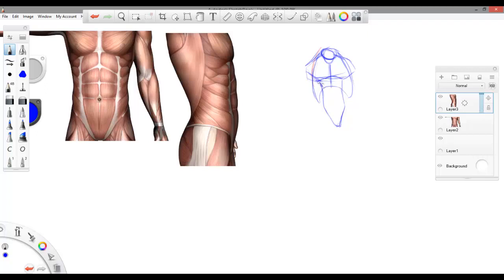Abdominal Muscles Lecture - Figure Drawing Tutorial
Abdominal Muscles Lecture is a free tutorial by Rich Graysonn from Figure Drawing course
Link to this course(Special Discount):
This is the best Figure Drawing Course
Course summary:
Draw the human form from any angle or pose
Draw the muscles of the human form
Pose the human form
Draw male and female figures
Draw the figure without using reference Have the ability to create a figure from their mind
Never have to rely on clip art or copy another artist's figures for reference
Improve your figures
Understand the principles of anatomy from a stick figure to the skeleton to the muscles and variety of the human form. English [Auto]
So the abdominal muscles. This is not really a long or complicated lecture and it's going to be pretty easy to put them on and you could see we have those cereus muscles that are going to the side and those turn into the leaks and from the back you can see a little you can see the obliques right here and then there's this space in the back. So that's important to remember and we also see our big deltoid muscle the cape that's coming over back itself is not going to be that difficult back is pretty much already done. But the abdominal muscles as I said these top two abdominals depending on who's drawing them sometimes you'll see this entire piece drawn as one and I just want you to look at the shape what will go in depth with the shape when I start to draw them with the drawing portion of the lecture. But notice that there are eight and these are long and they're attached from top to bottom and they are going all the way down into the groin area which makes kind of a V shape male or female abdominals or abdominals and along the side they are going to stop. They're going to stop at the hip. So that's going to be your landmark for your hips so that is also another reason why you see people drawing the hip as a disc or just some underwear or something to that effect. Because once that stops then we get into the gluteus muscles which would go ahead and do that when I start talking about the legs actually and not the back. We'll talk about it a little bit. Because unless you're drawing full on nude people chances are you just need to know the shape of the gluteus maximus and gluteus medius. So what I just want to show you is that these are divided up into sections and there's a slight pattern everybody's pattern to their abs. Most of us don't have abs when we have them. We just can't see them. And those of us that day you can see them there are all kinds of different patterns but they do follow a basic shape that you could see right here. And so we're going to go ahead and draw some apps and I just am going to explain them to you and explain what happens when they get larger. And explain what you will see in contrast to a woman when you're drawing a female form when you're drawing that. So you can see from the side they are kind of their ribs. They are ribbed on the side and you know everybody wants to get those ripped abs. And so let's go ahead and continue the lecture and the drawing portion of it. And so here we are drawing. So when I'm drawing abs that pesky red again when I'm drawing the abs. Well go ahead and make my quick little mannikin Whoops that's not nice. So we got the chest in here. OK. I'm a little bit too nutty. Anyway I tend to do this. This is the overall shape that I'm looking for. So I kind of start up here. It's slightly a little skinnier and it fans out. If you look at it you can also do this for the ABs this is what I basically want you to remember. The ABs are starting up this way and as they go down we get one that's straight and we have another one that's straight belly button right here. More or less. And there's white space in between here. I mean go back in and fill in the abs. Sometimes as I said before sometimes you'll see this entire top piece is just one see that entire piece is one where we're looking at it from the side we're going to see one two three and then we'll see it down here. They're attached. And you can see this first one is kind of going down. This one is this way right here and this arm flattens out and they are attached like this. So if I'm drawn a character and I'm drawing him the character bent forward and I got the chest right here. So what I'm looking at with the ABS is I'm just picking out this shape right here. I know that it is going insists in succession the top for the top portion of it is having it covered up and then I'll have like my cereus muscles coming in here. And I'm just going to use just draw a line representation. But as a cereus muscles come down that's when you get that. And that's all this is a bit more of a stylized version of it. But h